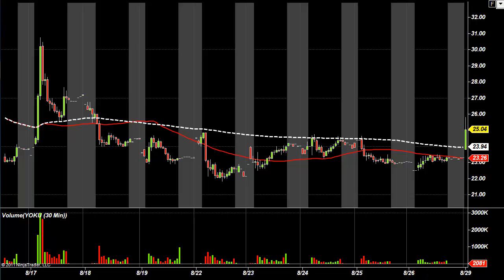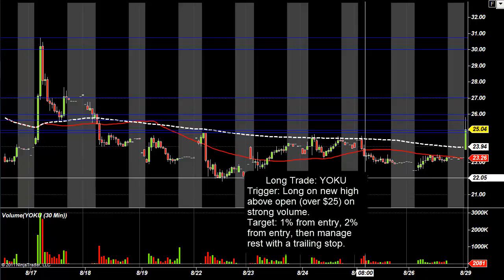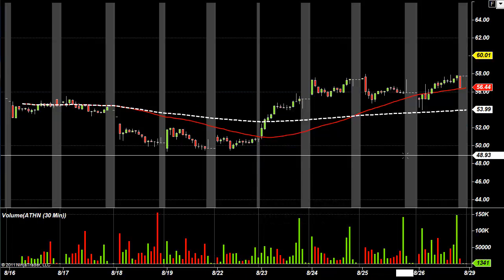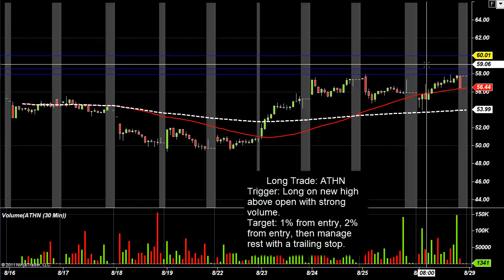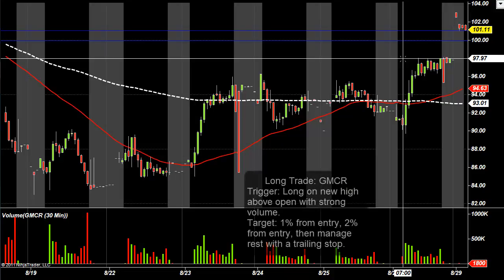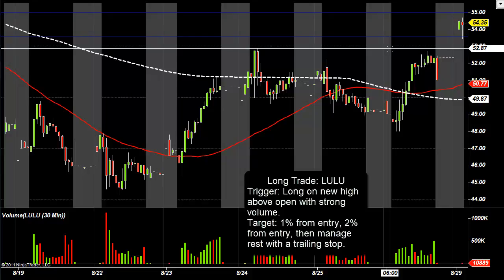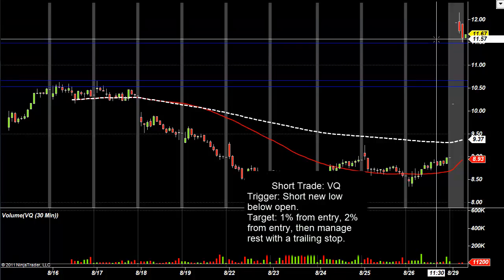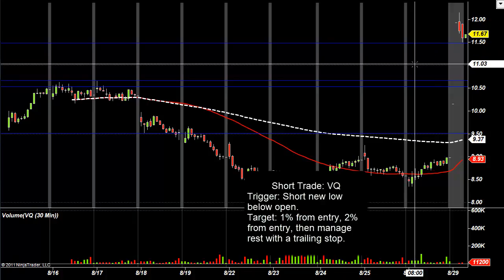Pre-Market Movers Stock Trades for 8/29/2011